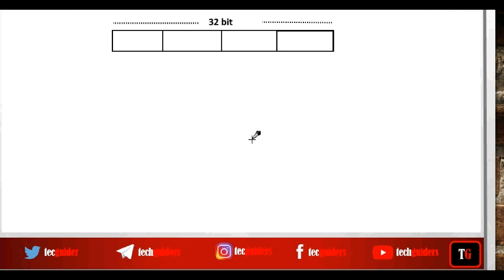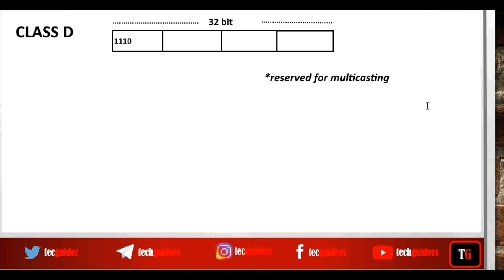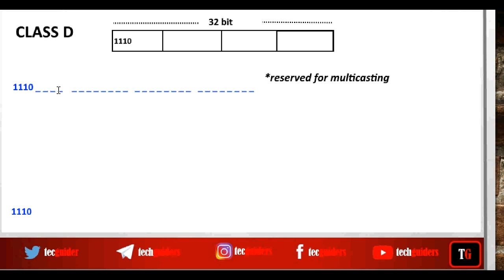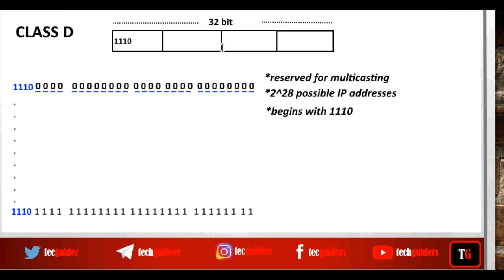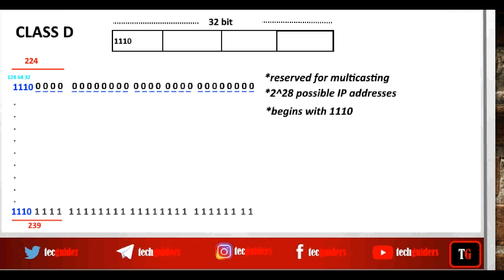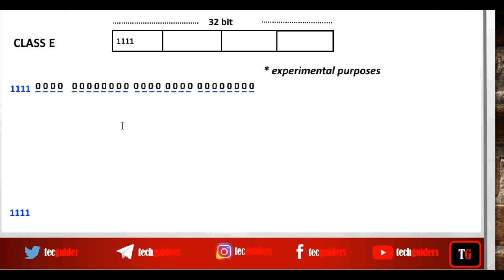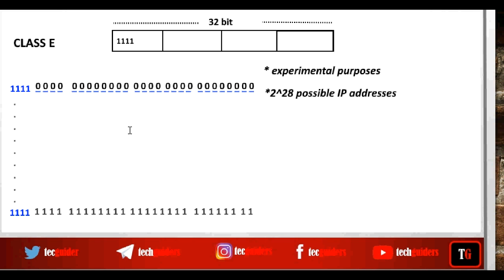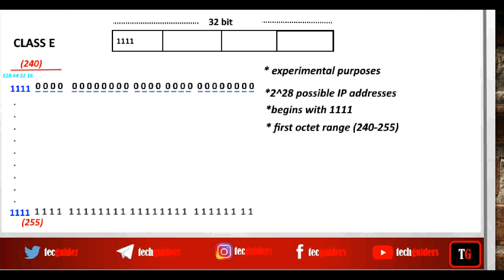Class D and class E|Classful IP Addressing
In this video,we will discuss about class D and class E in classful IP Addressing.
Class C is reserved for multicasting and class D is reserved for experimental purposes.In the class D and class E ip addresses there is no network part and host part.We will discuss the number of ip addresses in each class,range of first octet,how to identify these addresses in binary format